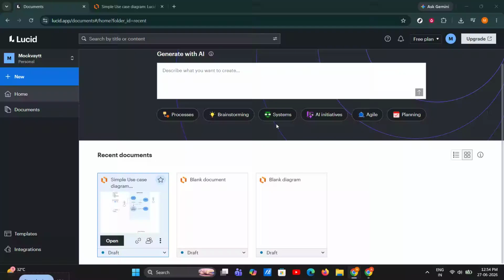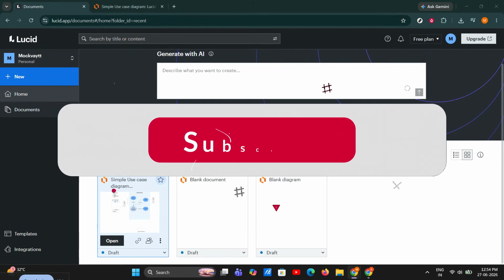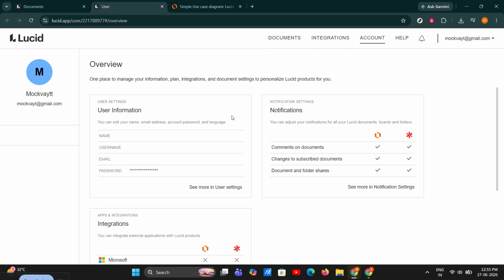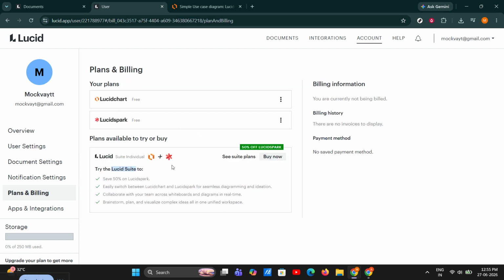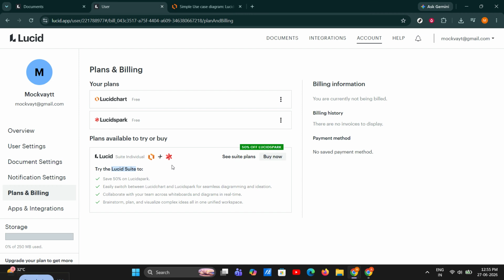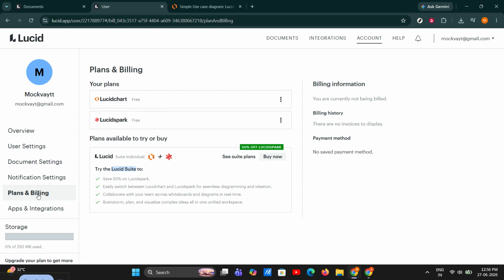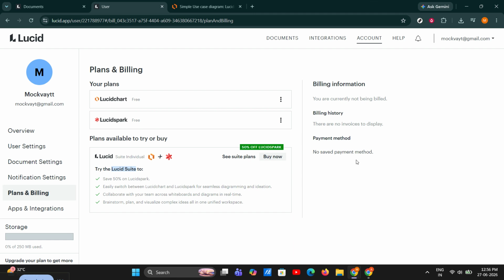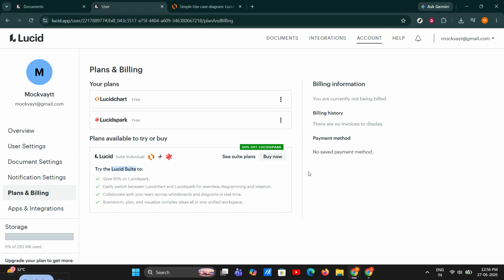How To Delete Payment Method In Lucidchart (Easy Guide)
Learn how to delete a payment method in Lucidchart by accessing Account Settings, checking Plans & Billing, downgrading if needed, and removing your card safely.
This quick tutorial helps you manage your Lucidchart billing details and avoid unwanted charges.

🕚Timestamps:
0:00 Intro and what this tutorial covers
0:17 Open Lucidchart account settings
0:35 Go to Plans and Billing
0:54 Cancel or downgrade your active plan
1:23 Remove the payment method

✍️What You'll Learn In This Video:
• How To Access Lucidchart Account Settings
• How To Open Plans And Billing In Lucidchart
• How To Cancel Or Downgrade An Active Lucidchart Plan
• How To Remove A Saved Payment Method In Lucidchart
• How To Save Billing Changes Safely
• How To Delete A Card After Downgrading To Free

💡Pro Tips:
• Make sure your paid subscription is canceled or downgraded before trying to remove the card.
• If the delete option is missing, refresh the page and check your billing status again.
• Save or screenshot any billing confirmation before making changes.
• If you manage a team account, confirm you have the right admin permissions.

Lucidchart, delete payment method, remove card, Lucidchart billing, Lucidchart tutorial, account settings, plans and billing, cancel subscription, downgrade plan, how to delete payment method in Lucidchart, Lucid software, billing settings, payment method removal, software tutorial